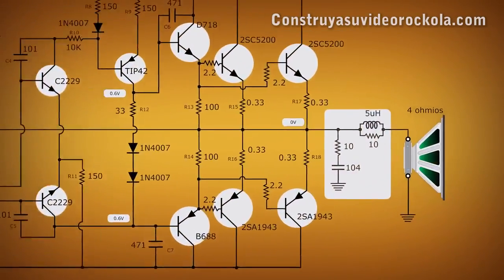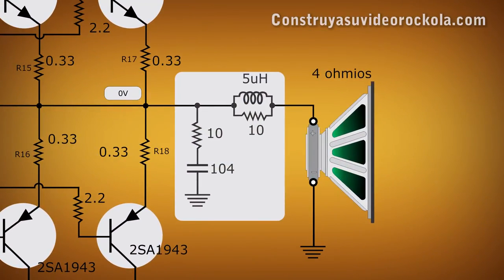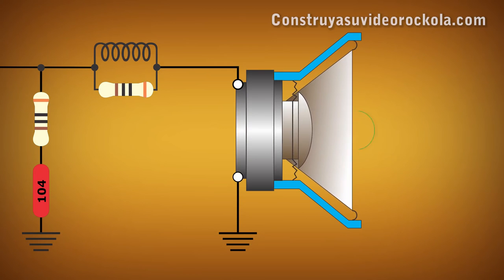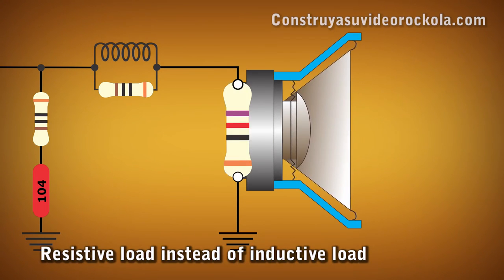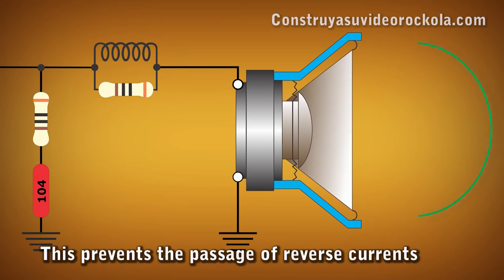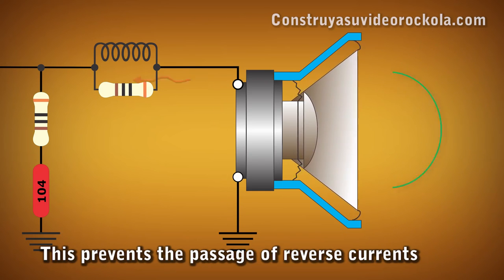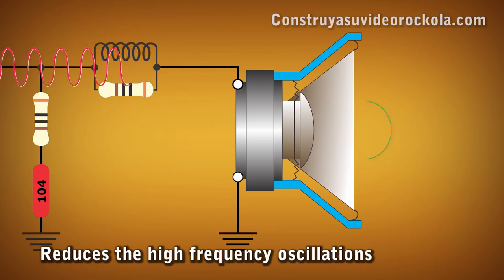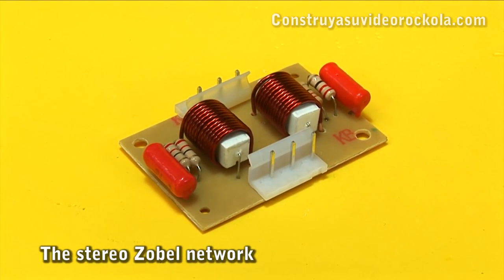Construction of a Zobel network for audio amplifier YouTube